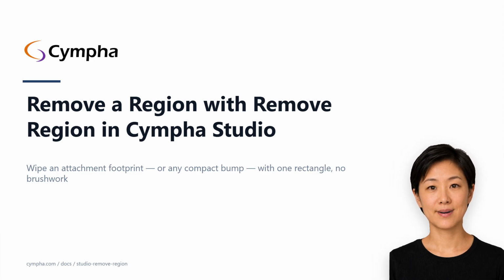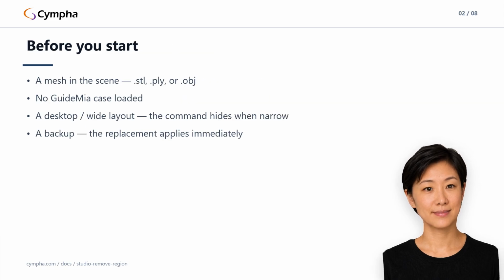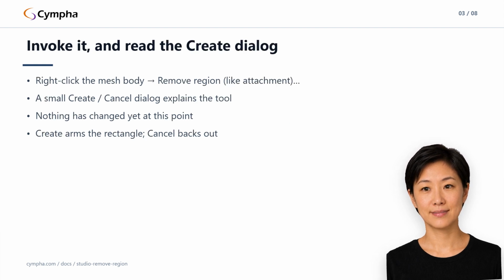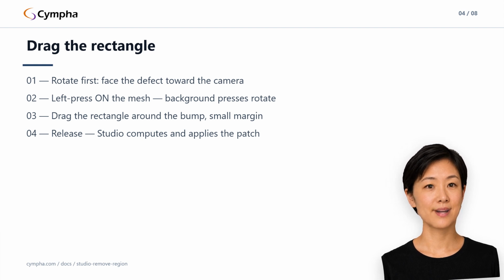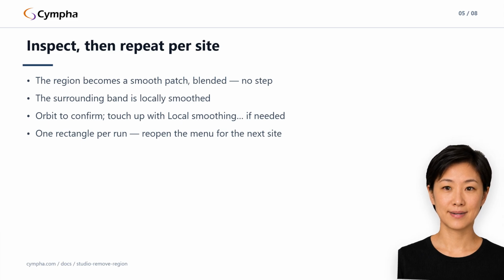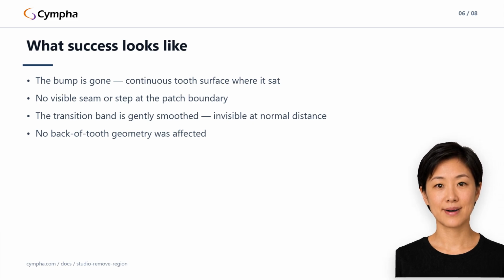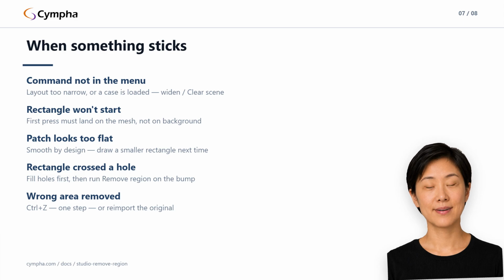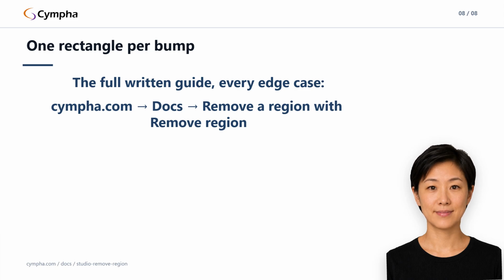51 studio remove region